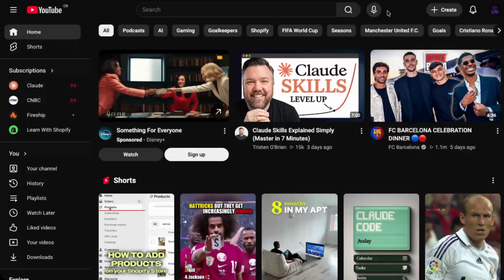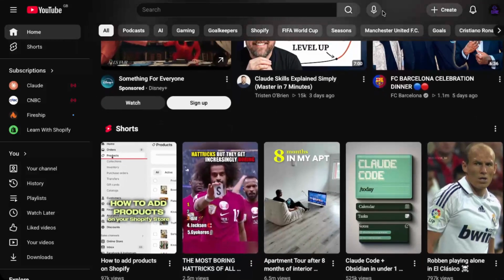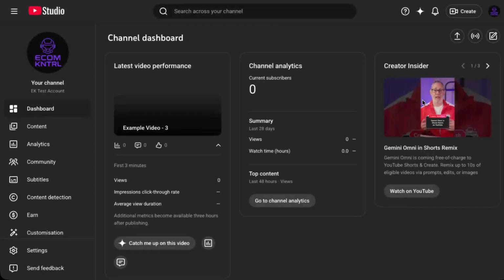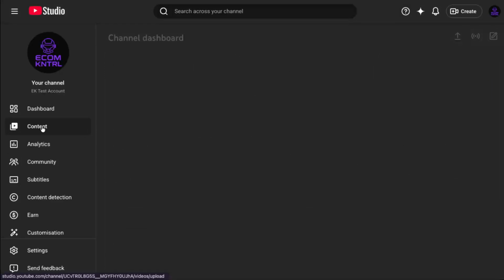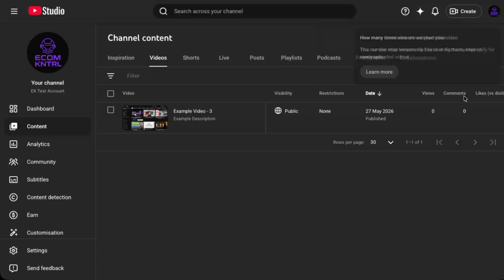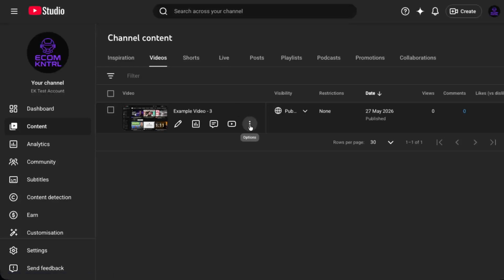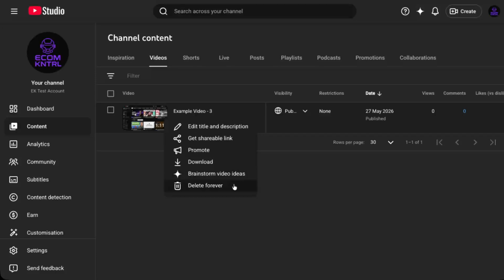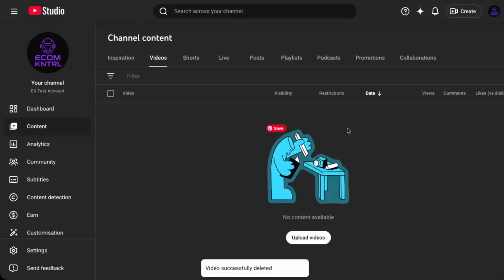How to Delete a YouTube Video (2026) | Step-by-Step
Learning how to delete a YouTube video is straightforward once you know where to look in YouTube Studio. In this tutorial, you'll see exactly how to find your uploaded videos, select the one you want to remove, and permanently delete it from your channel. This works whether you're on desktop or mobile, and covers the current YouTube Studio interface so you won't run into outdated menus or missing options. We'll also show you the difference between deleting and hiding a video, so you can make the right call for your channel. This is the updated method that works in 2026.